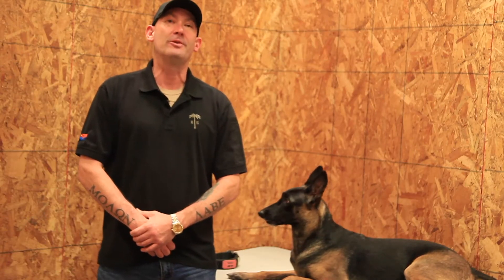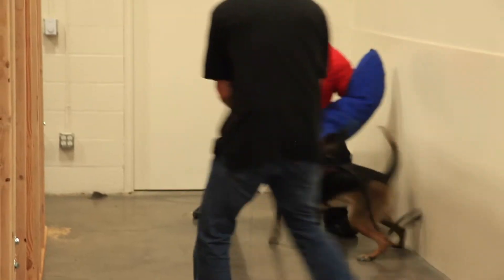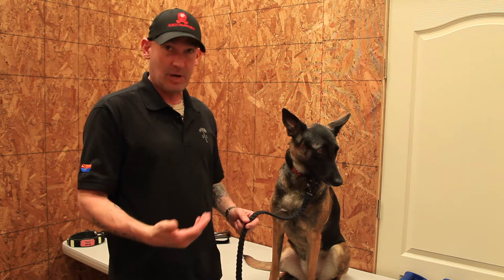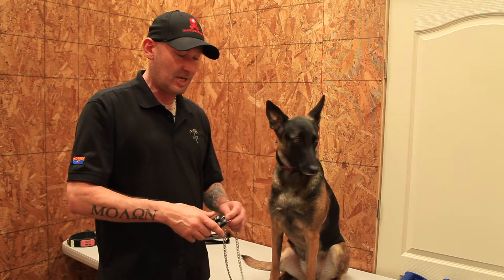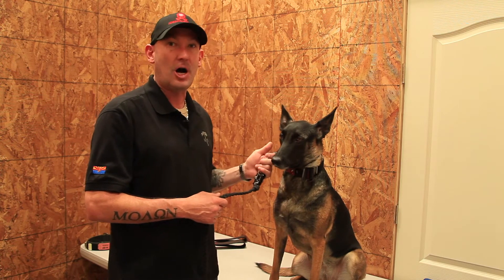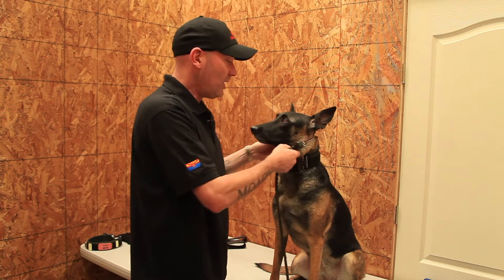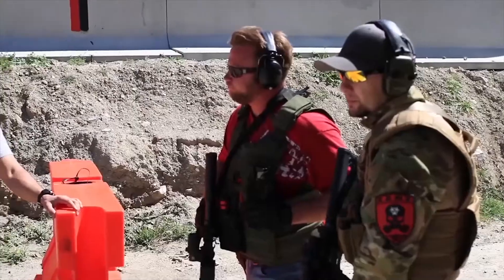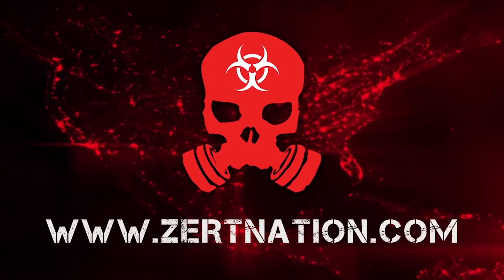How to use your Z.E.R.T. K9 collar - Part 2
Z.E.R.T. YP044 and Plank K9 "Ducati" from US Palm cover how to set up and run your Z.E.R.T. K9 gear!